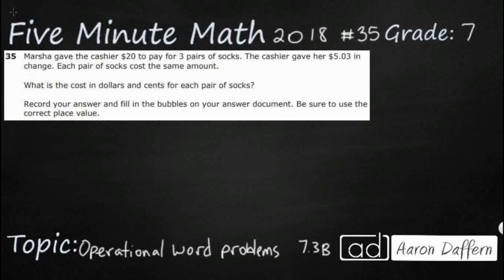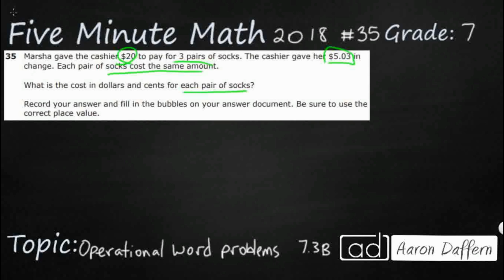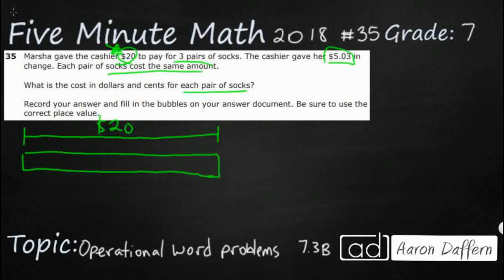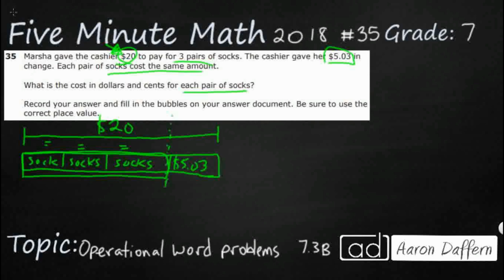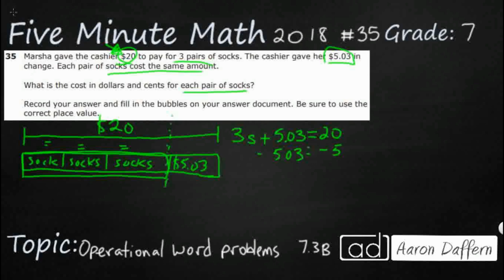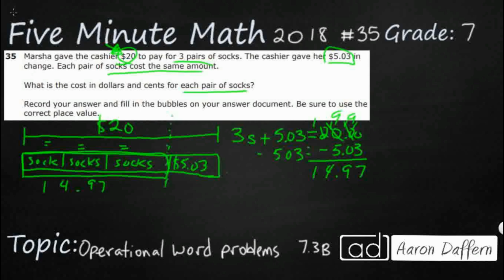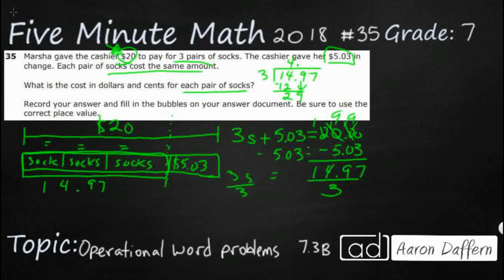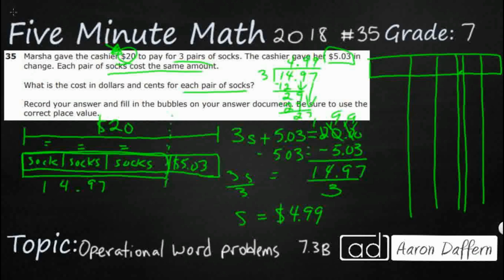7th Grade STAAR Practice Operational Word Problems (7.3B - #7)